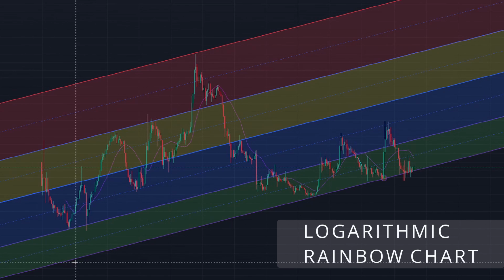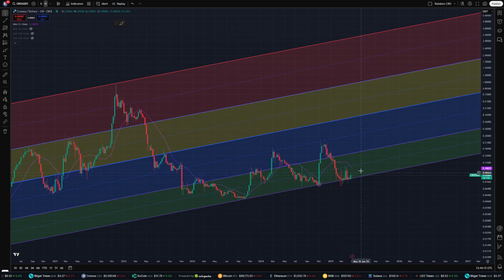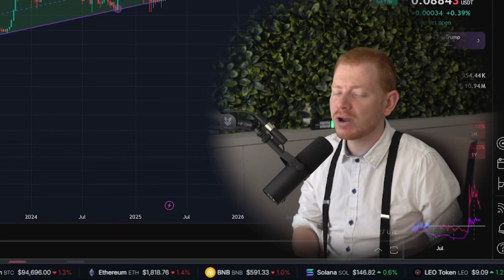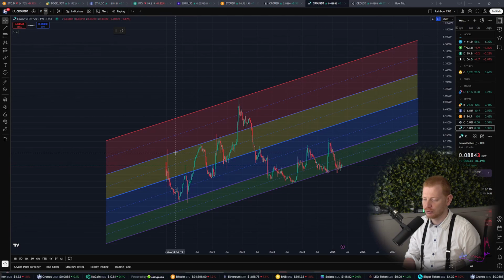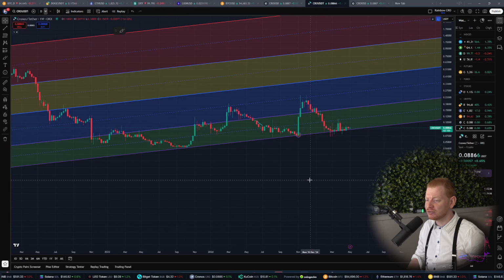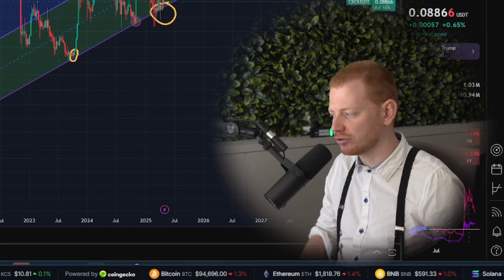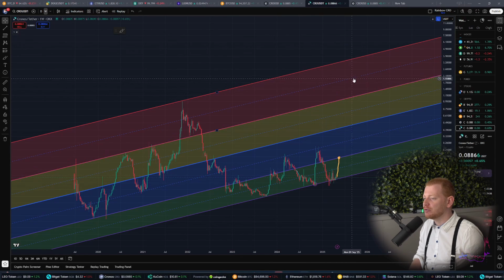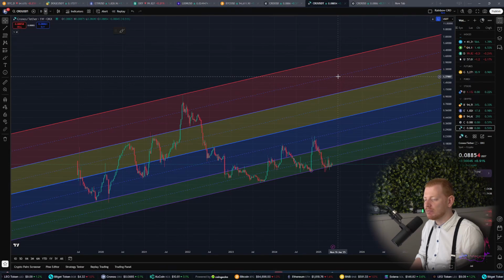Cronos (CRO) Rainbow Chart Explained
In this video, I break down everything you need to know about the Cronos (CRO) Rainbow Chart — what it is, how it works, and how you can use it to better understand CRO’s price cycles.
The Rainbow Chart isn’t just a pretty graphic — it’s a powerful tool for identifying sentiment zones and long-term opportunities.

🔍 Topics Covered:
How the Rainbow Chart is built and what it measures
What the different color bands mean for CRO’s price
How to use the chart for smarter long-term strategies
What the current reading says about CRO's position

📈 Learn how to read the bigger picture and stay ahead of the market noise!
💬 Are you using the Rainbow Chart in your own strategy?

📌 Timestamps:
00:00 Intro
00:13 Origin of Rainbow Chart
01:24 How does the Chart work?
03:58 Sponsor: AgentFun
04:30 Price Predictions
08:29 Final Thoughts

Crypto.com Bonus
💰 $100 Crypto.com App Sign-up Bonus:

"Tea Time" by Ofshane —  @no-copyright-music